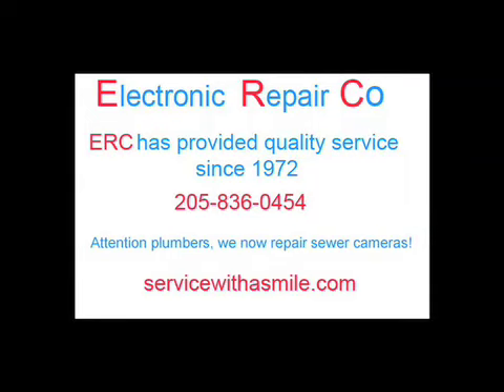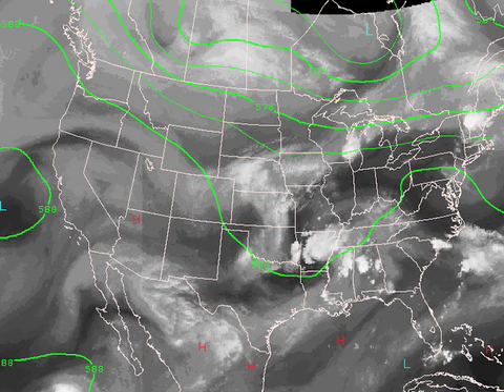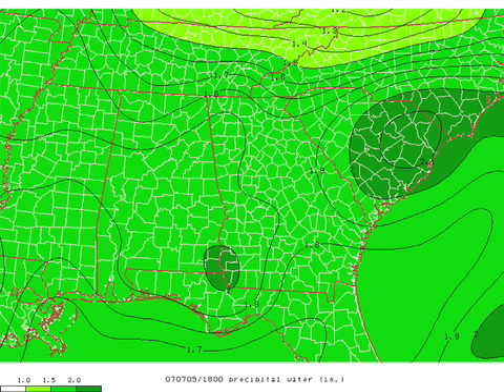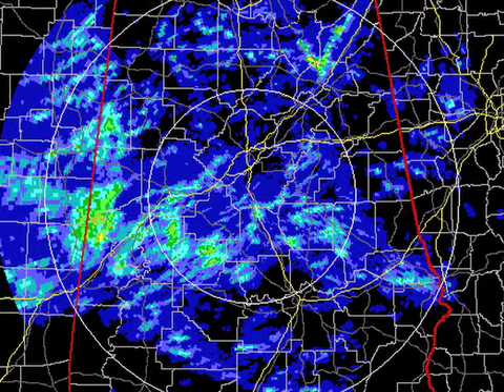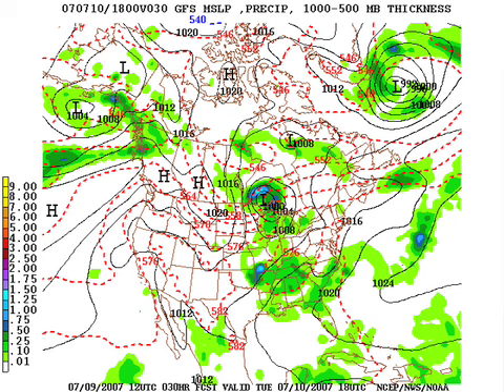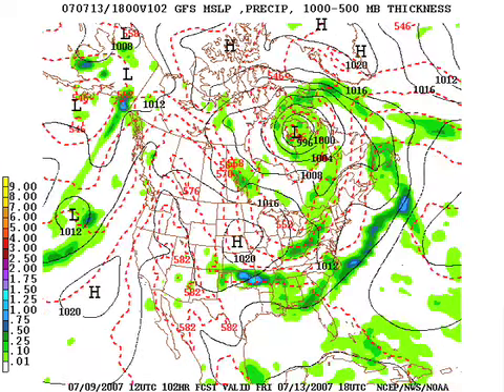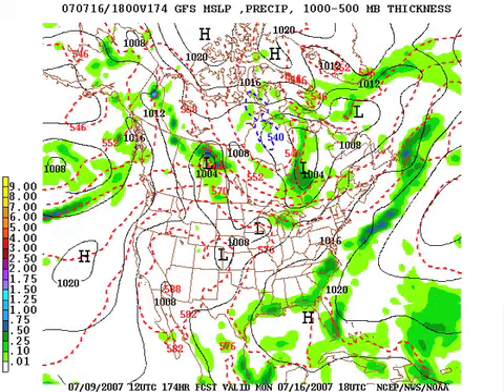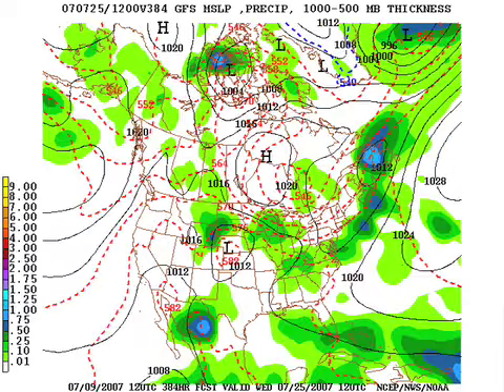July 9 Weather Xtreme Video - Afternoon Edition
A detailed map discussion video on weather for Alabama and the Southeast U.S. from James Spann in the ABC 33/40 Weather Center in Birmingham.